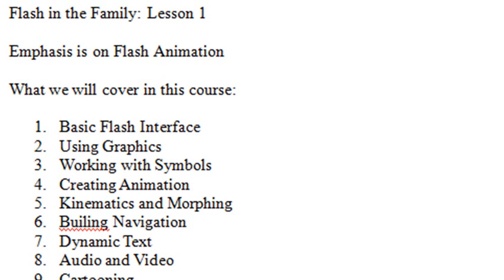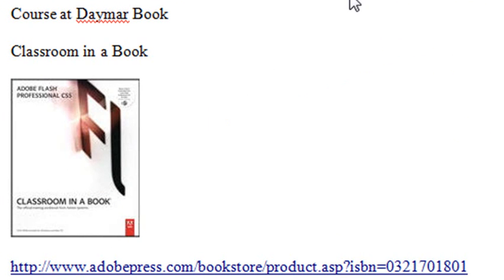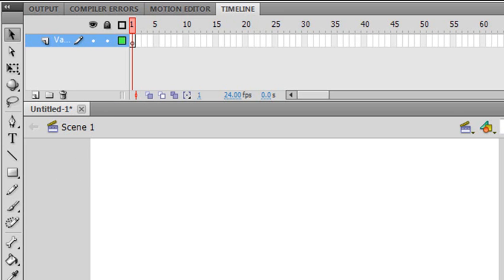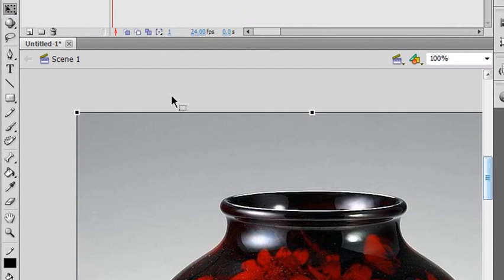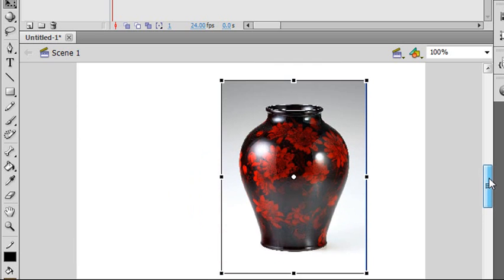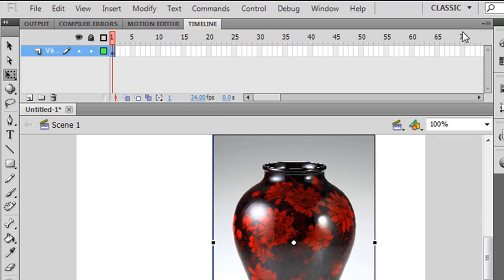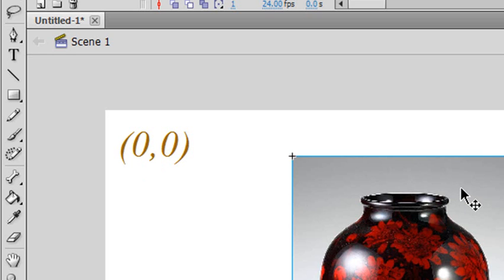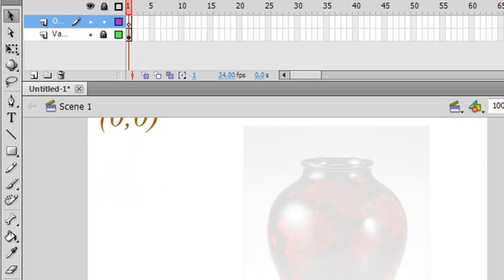Flash CS5 in the Family 9: Using a Reference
In this video tutorial you learn how to use a reference material to draw a vase.